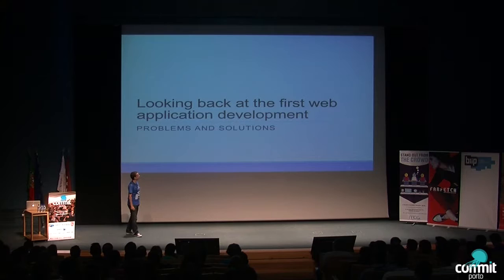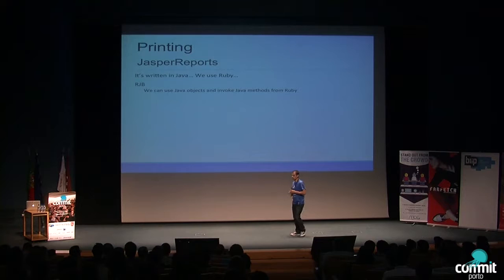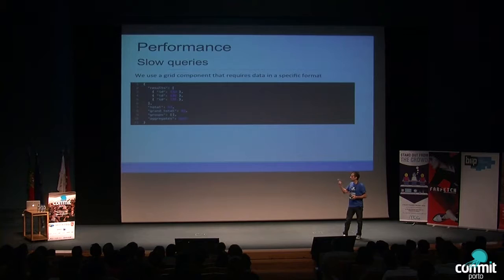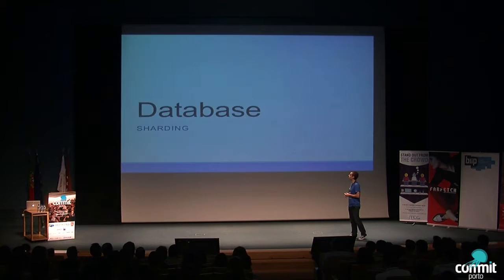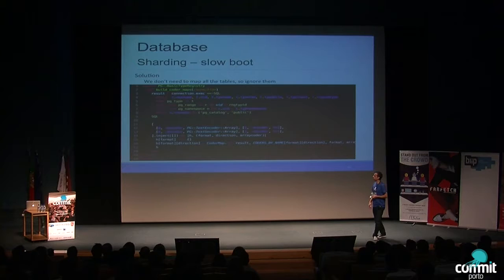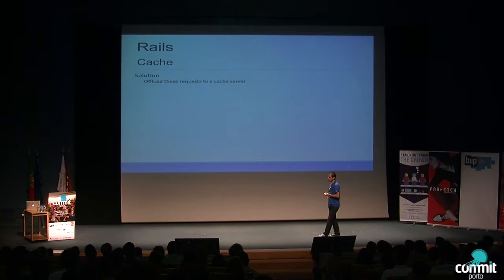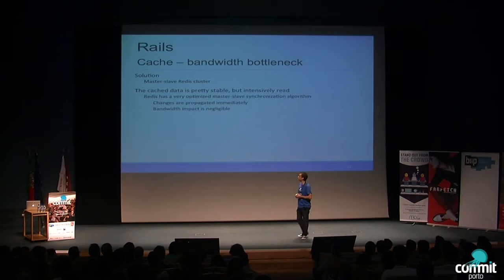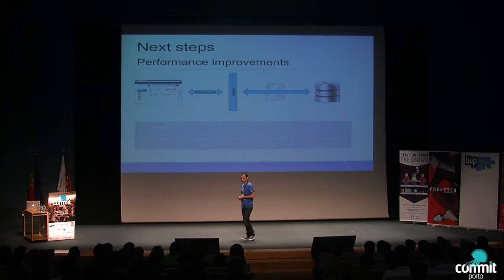Commit Porto '16: Looking back at the first web application development: problems and solutions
"Looking back at the first web application development: problems and solutions" by Pedro Rodrigues